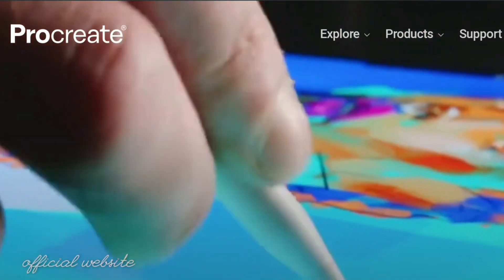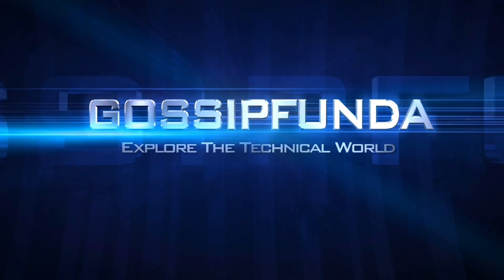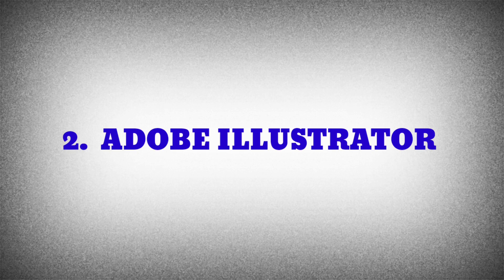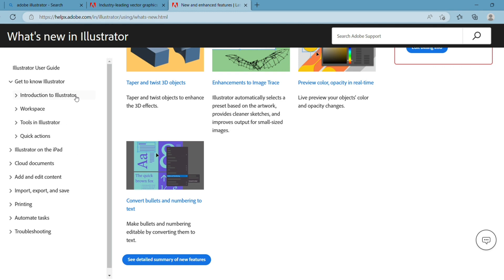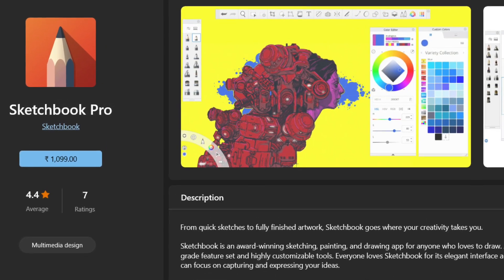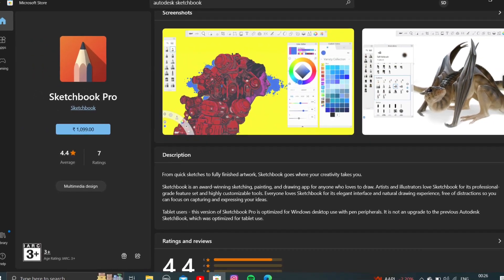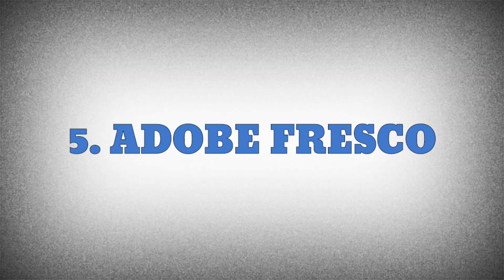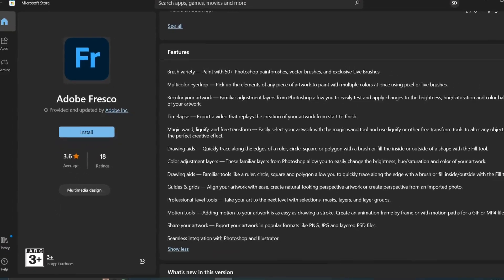Apps like procreate for windows in 2023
This video includes:
Procreate for windows
Best procreate alternative for windows
Procreate windows alternative free
Best painting software
Procreate alternative
An app on android that is almost similar to procreate
App similar to procreate
Software similar to procreate
Tools like procreate
Free alternative tool like procreate
Best procreate alternative 2023

1. Link to the short in question
2. Link to your YouTube channel (for ownership verification)